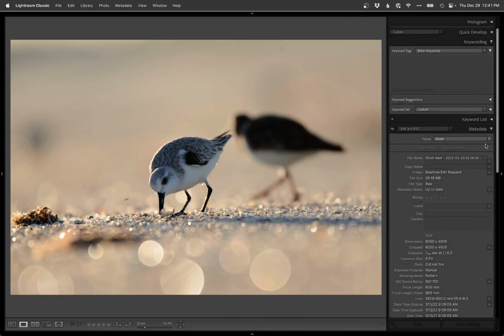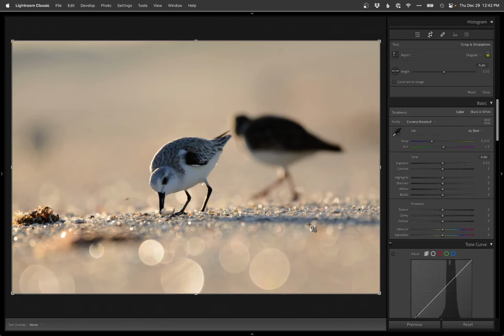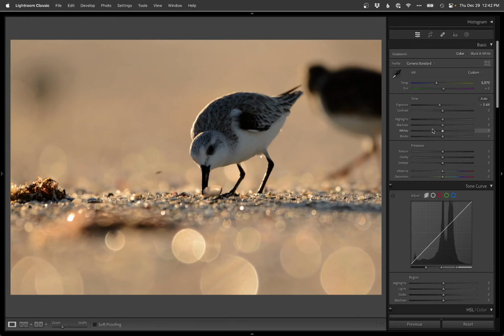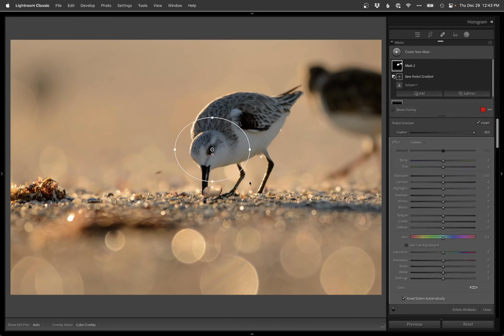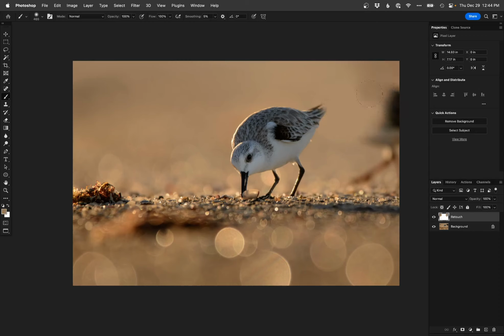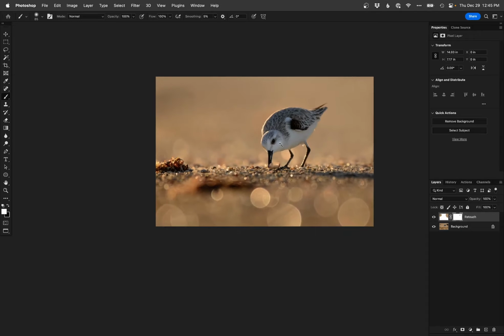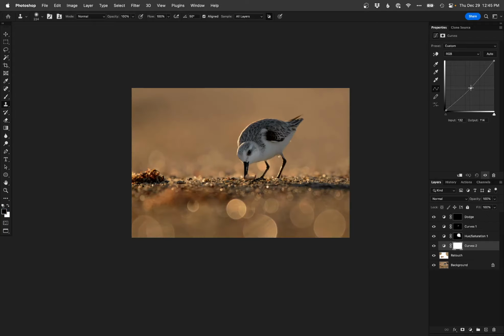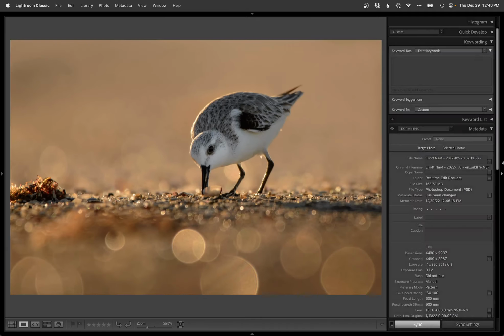Realtime Edit - Elliott Naef - Sanderling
Watch me edit this photo of a silhouetted in the sun bird submitted by Elliot Naef using Lightroom and Photoshop to make the best of bird and wildlife photography. to learn more about how I do these edits.